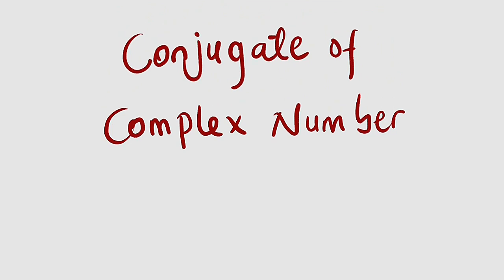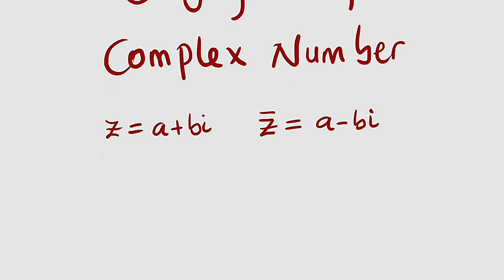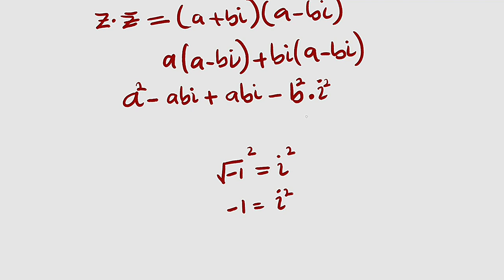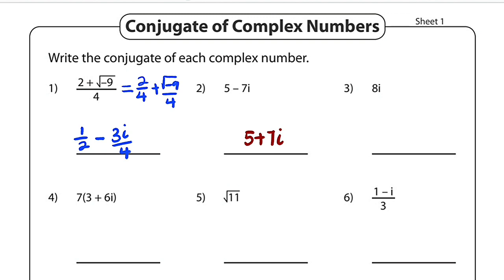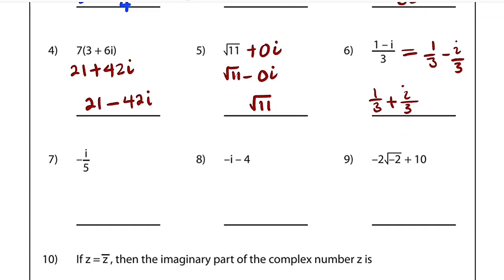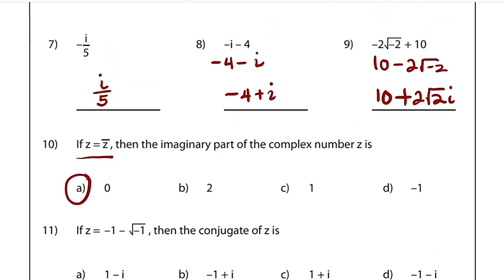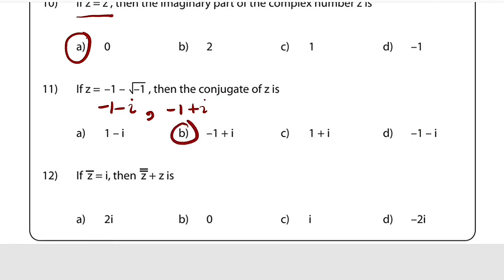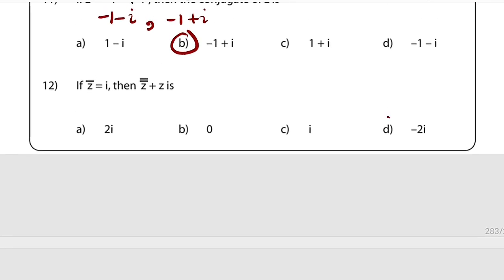Conjugate of a Complex Number